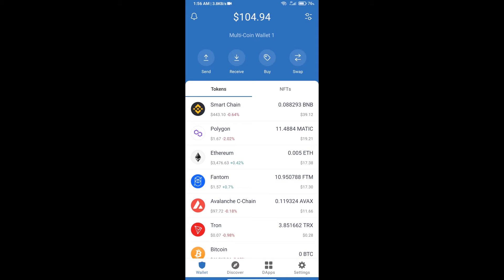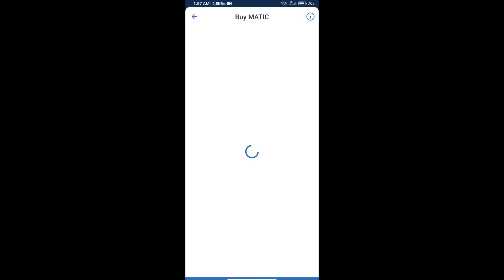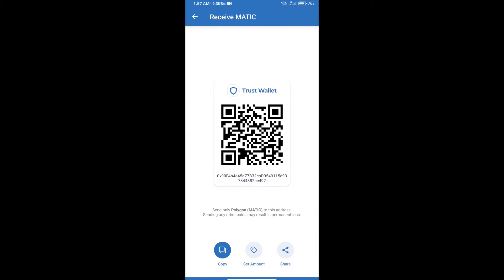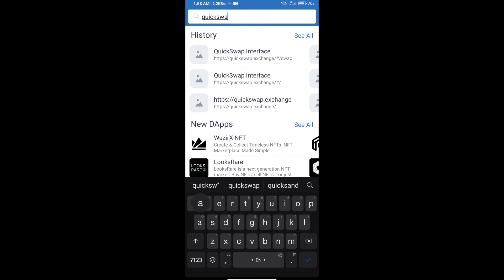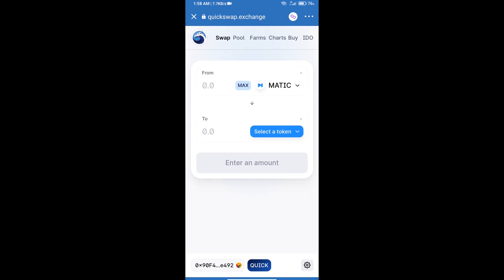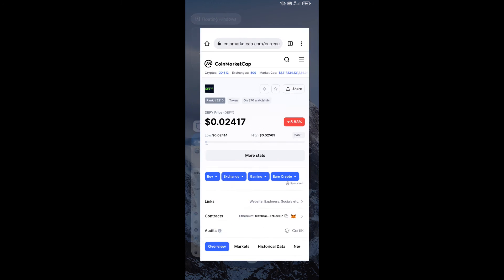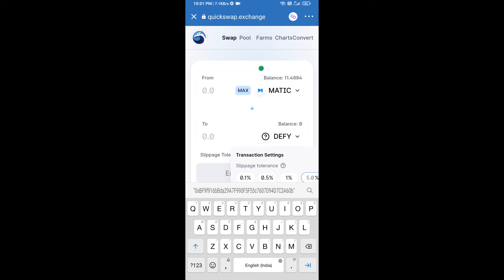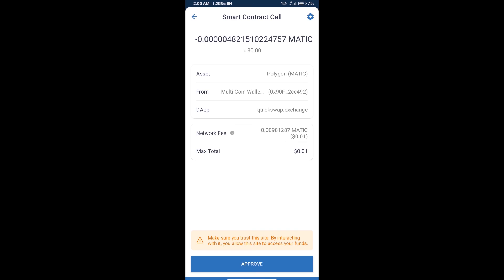How to Buy DEFY Token (DEFY) Using QuickSwap On Trust Wallet